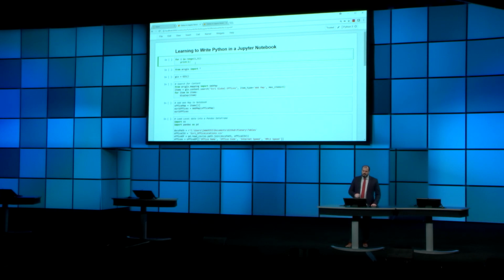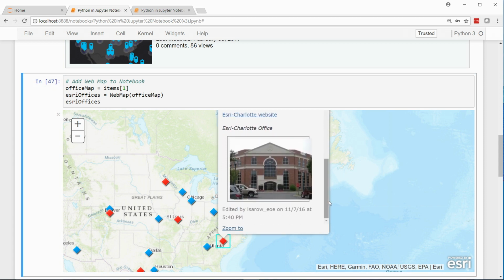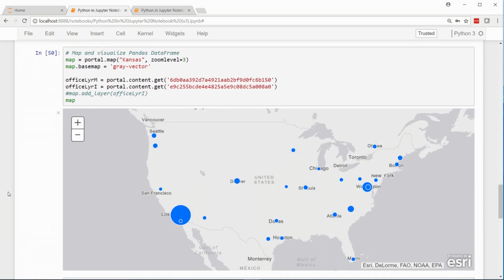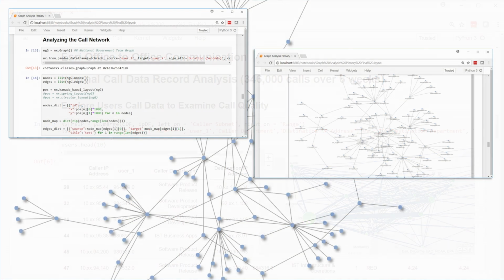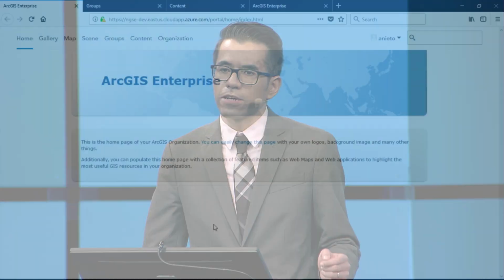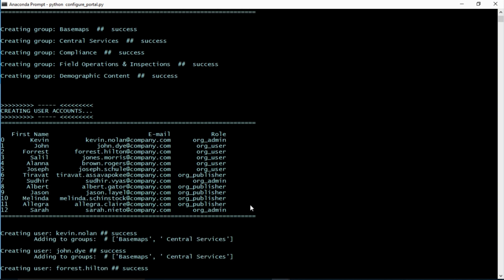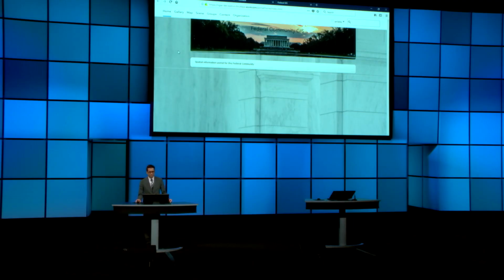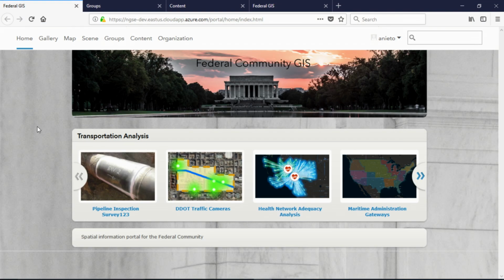ArcGIS API for Python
Take a look at a different user experience for data scientists using Jupyter notebooks when writing code and performing link analysis with the ArcGIS API for Python.